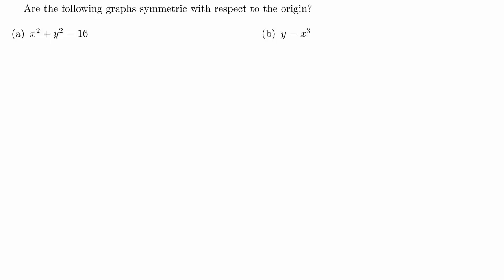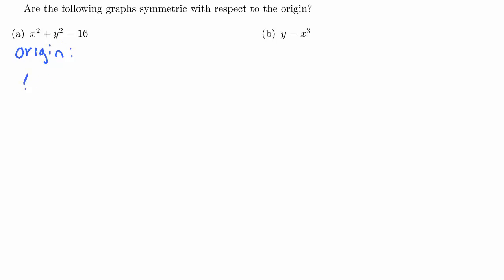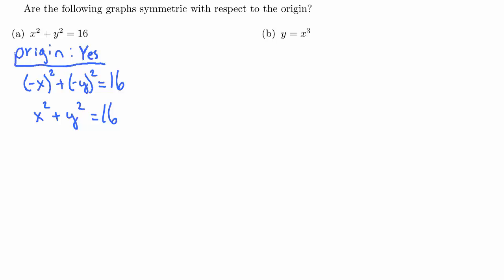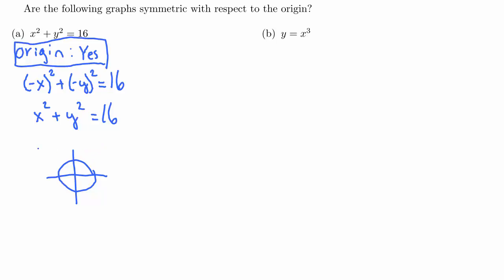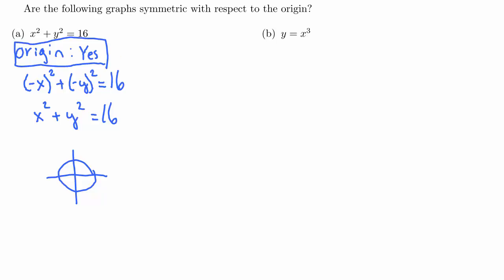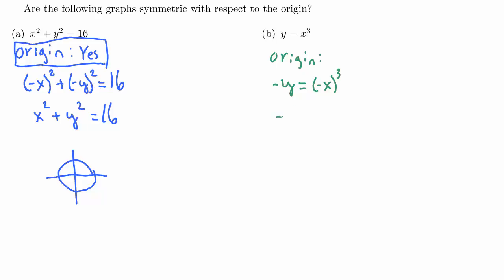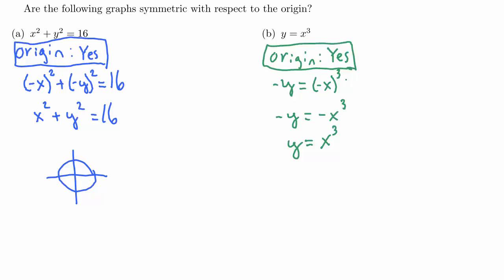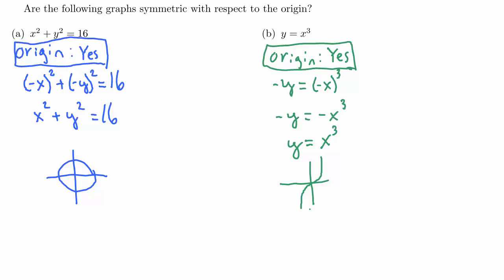2.7.12: Testing For Symmetry